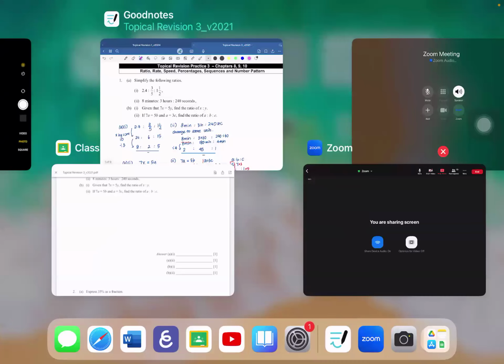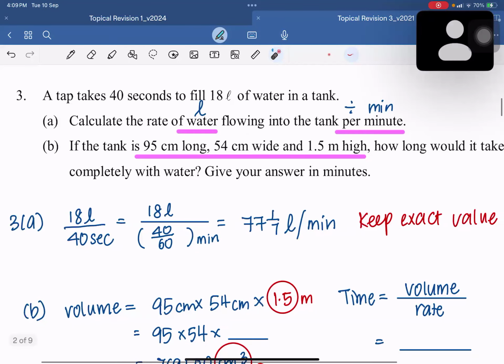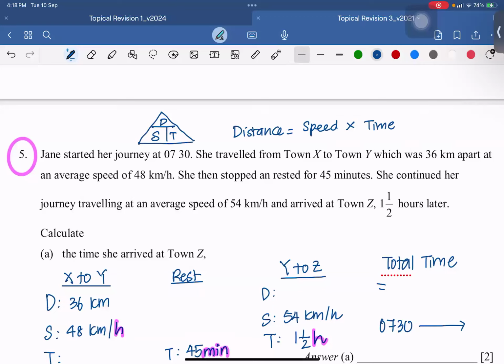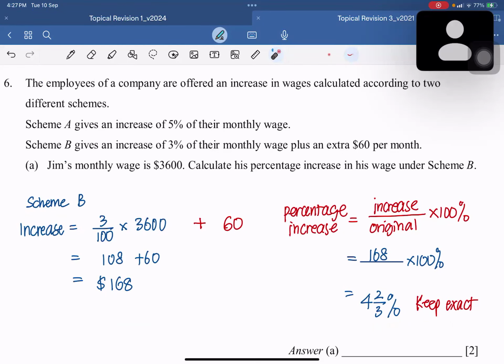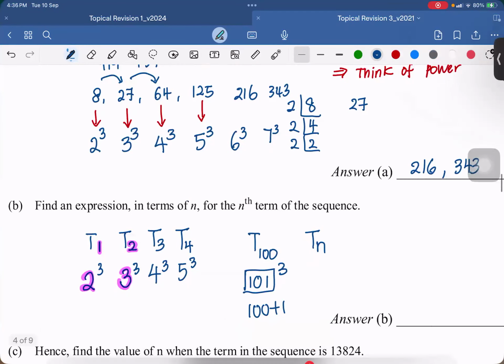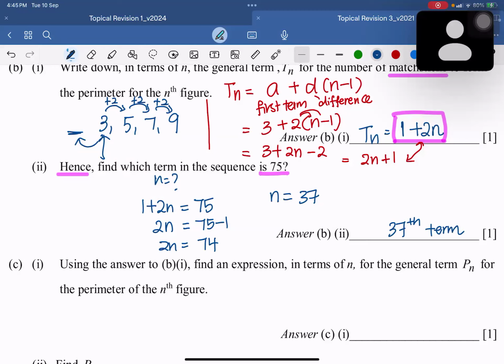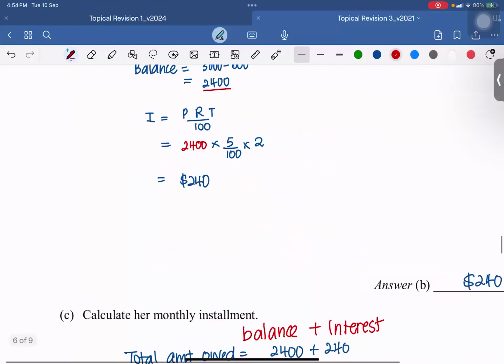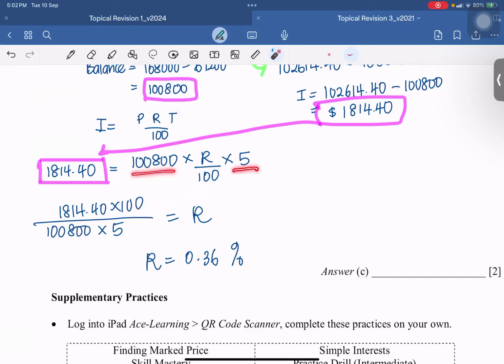1G3 EOY Topical Revision 3